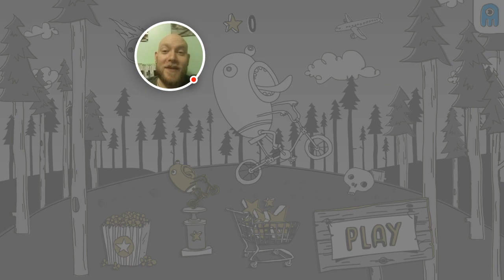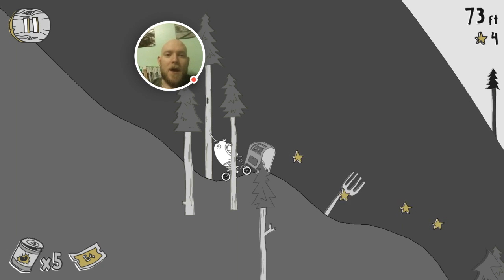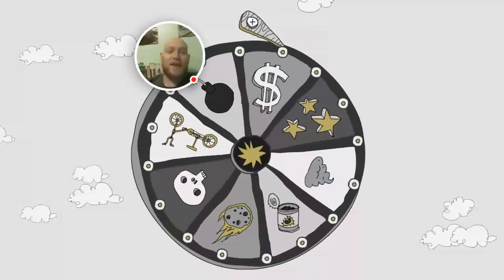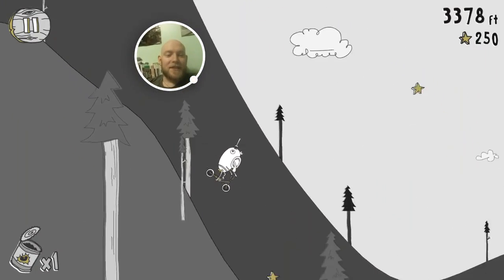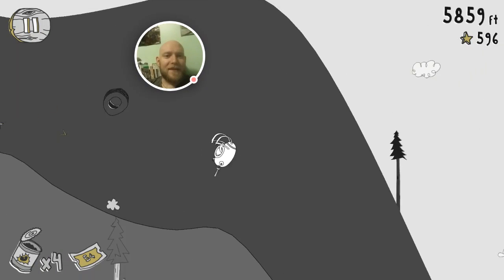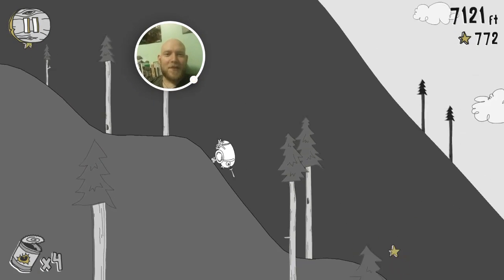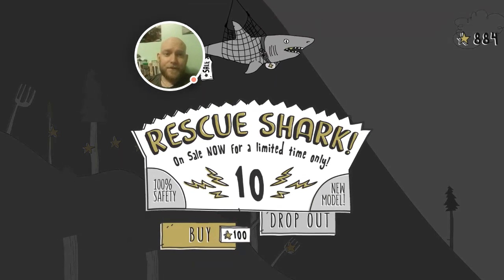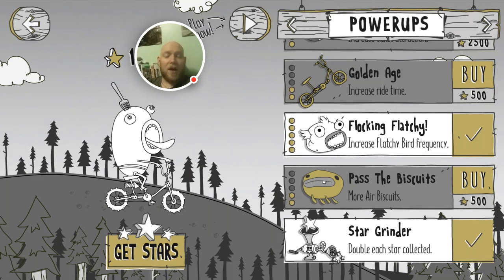Doofus drop review for Android/IOS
Experience the most fartastic fun you’ll ever have in Doofus Drop: the idiotic game that will fascinate and weird you out at the same time! Send Doofus flopping down treacherous mountain slopes by farting your way through hillside hazards like garbage eddies, giant forks, pits of worms, and the occasional comedic disembodied head. Collect stars to buy fabulous upgrades and powerups for your Doofus-launching gear, and see if you’re drop-tacular enough to earn the coveted Golden Streak: the ultimate cycling machine. If you’re really lucky, you might even catch a ride on the elusive Flatchy Bird!

Doofus Drop is a moronic masterpiece of addictive gaming mayhem, unique and captivating art, and top-notch fart jokes. If you don’t think farts are funny, stop lying to yourself and play Doofus Drop.

--- WHY YOU’LL LOVE DOOFUS ---
• DEFY the mayhem of the mountain as you strive for amazing drops.
• FART your way through obstacles in a delicious frenzy of flatulence.
• EARN stars to unlock hilariously useful powerups and items.
• COMPETE against players worldwide for the best drop distance.
• UNLOCK achievements and prove your drop-tacular skills.